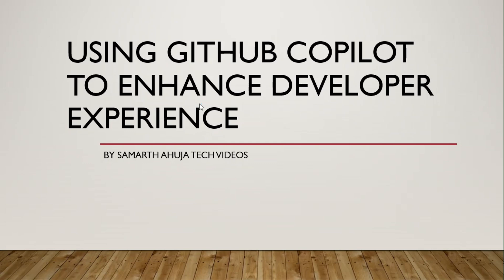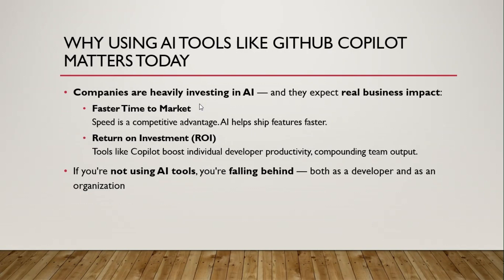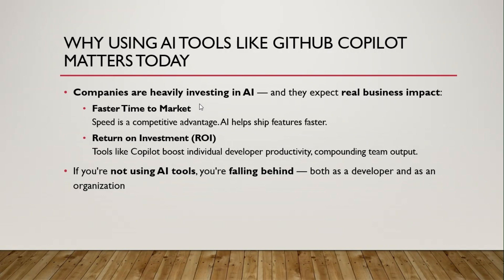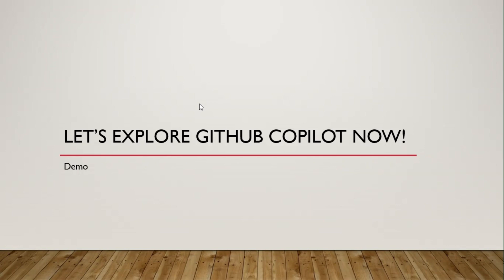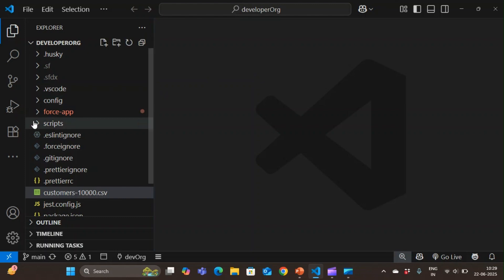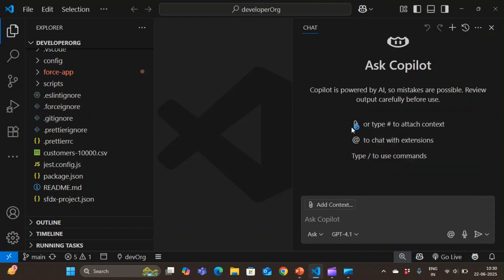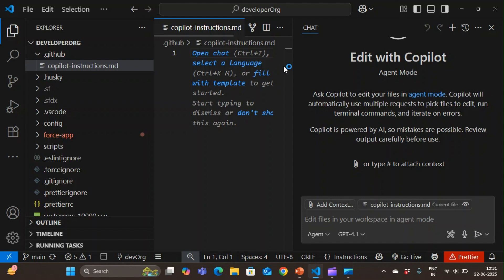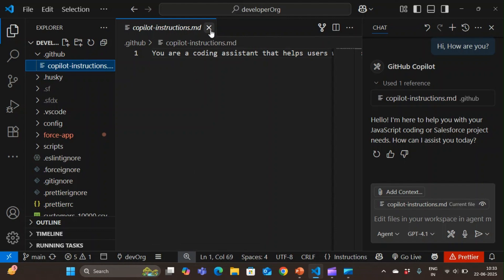Stop Writing Code the Hard Way – Use GitHub Copilot Instead | Be a 10x Developer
Tired of repetitive coding and boilerplate logic? Meet GitHub Copilot — your AI-powered coding assistant developed by GitHub and OpenAI.

In this video, you’ll learn:

What GitHub Copilot actually is and how it works

Why using AI tools like Copilot is no longer optional for modern developers

If AI will replace your job — or help you grow 10x faster

A hands-on demo showing how Copilot integrates into IDEs like VS Code

Copilot isn't just for suggestions — it supports MCP server integration, model selection, and agent mode to supercharge your workflows.

⚡ Stop coding the hard way. Start coding smarter.